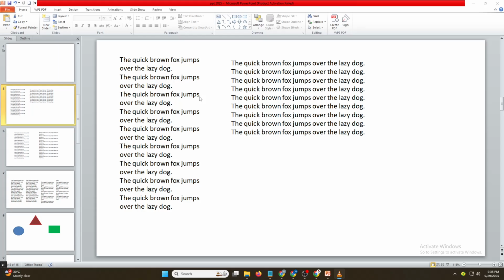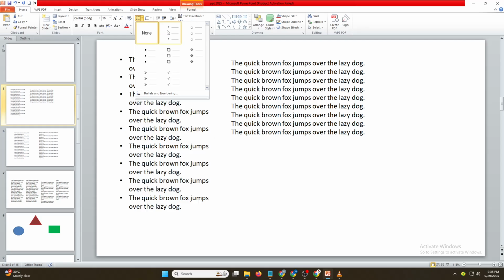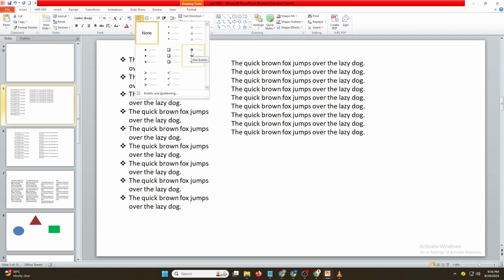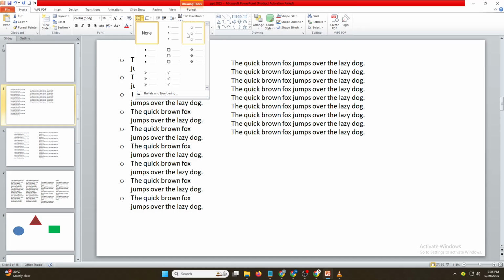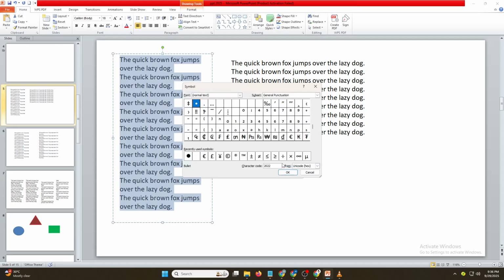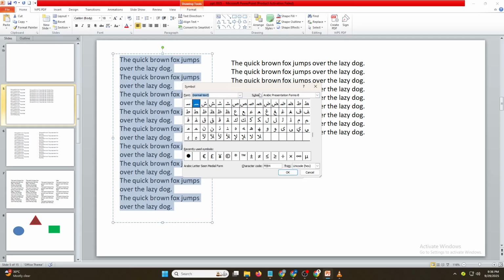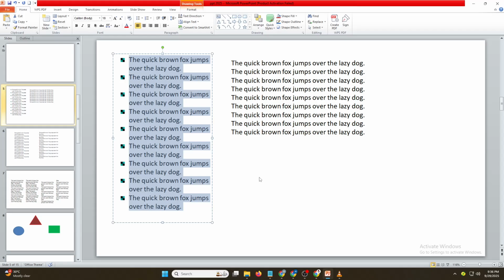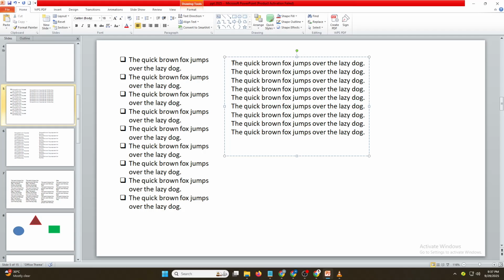How To Apply Custom Bullets & Numbering in Microsoft Powerpoint 2019 & 365 - 2026 (Quick & Easy)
How To Apply Custom Bullets & Numbering in Microsoft Powerpoint
In this video, you will learn How To Apply Custom Bullets & Numbering in Microsoft PowerPoint step by step. Discover how to format bullet points, customize numbering styles, and improve your slide design with professional presentation tips in PowerPoint.